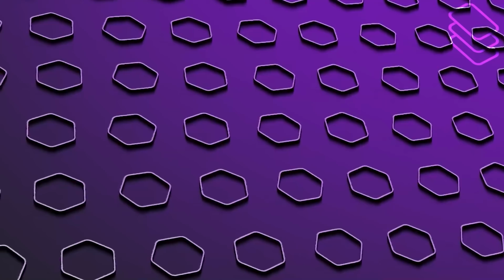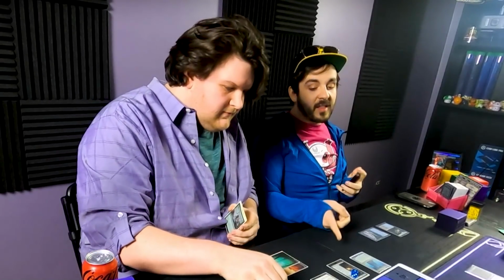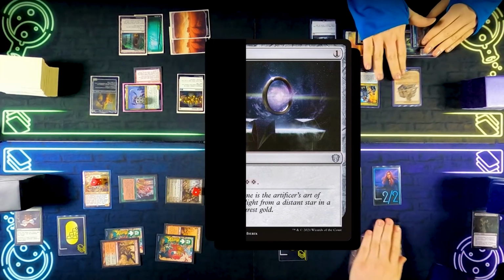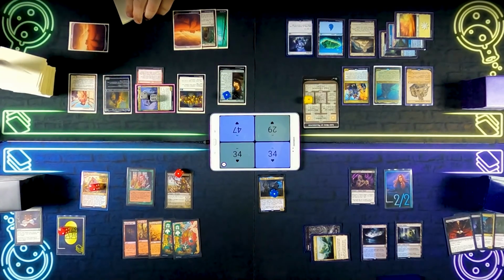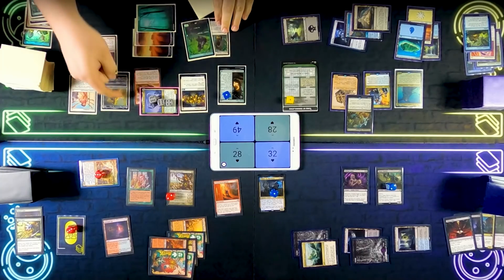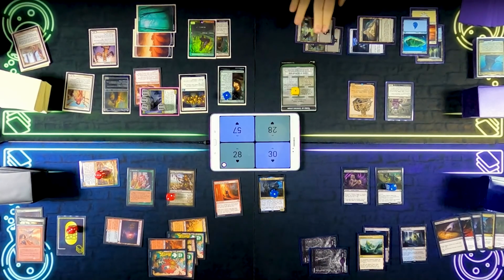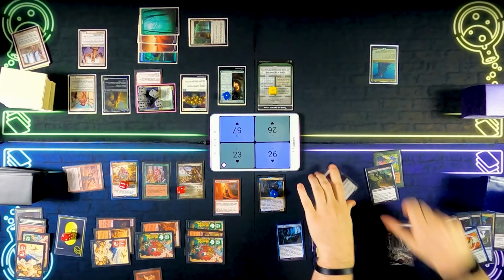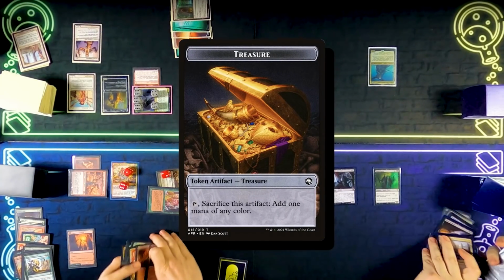Trelasarra vs Wilhelt vs Sefris vs Kaima [Budget EDH/Commander, MTG Gameplay 2022]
What if we tried $50 budget gameplay? Would yall wanna see that? For real let me know.

Need a new Playmat?! NO?!?!?!?!? GET OURS ANYWAY MITCH!!

Do you want to support what we're doing?

0:00 — Opening Hands
00:03:03  — Turn 1
00:03:42  — Turn 2
00:05:19  — Turn 3
00:08:15  — Turn 4
00:13:00  — Turn 5
00:17:41  — Turn 6
00:26:48  — Turn 7
00:35:28  — Turn 8
00:37:34  — Outro

Share THIS link with your friends!

Decklists!

Do you want to yell at us?

Do you want to yell at Adrian?

Do you want to yell at Calvin?

Wanna send us something? Just send it to Pandemonium Games and Hobbies but address it to The Stack.

Some music is from Grey Aven...
► [link soon]

Icons and symbols; found on cards, tokens, and videos; were provided by "icons8.com" and "recognizeapp.com".

Arts, characters, and designs were provided by CMMRC, LanxceR, Muhammad Said, Pinkicito, and Skinnysloth, or done in-house by TTrgr or NeonMushroom.

Special Thanks goes to our friends, that help make our productions as smooth as possible.
► Aidan Rickel
► Chris Shavers
► Jake Dillon
► Max Dechamps
► Philip Wortinger
► Tiffany Trager
► Tori Rickel

mtg,edh,commander,cmdr,gameplay,neonmushroom,ttrgr,magic the gathering,mtga,magic,gathering,trading card game,tcg,elder dragon highlander,mana,strategy,game,